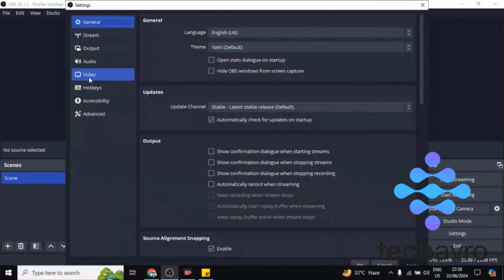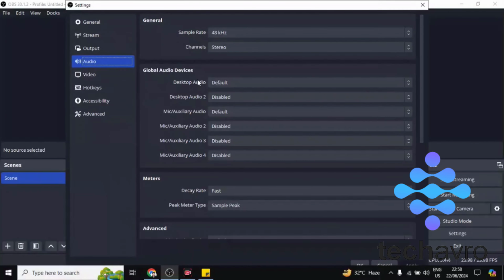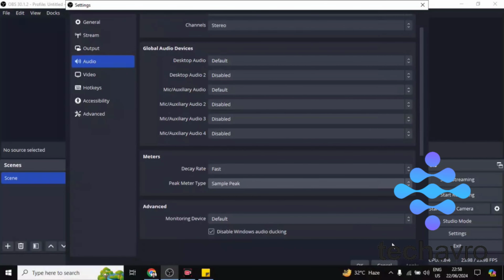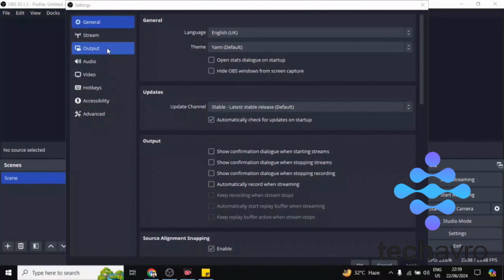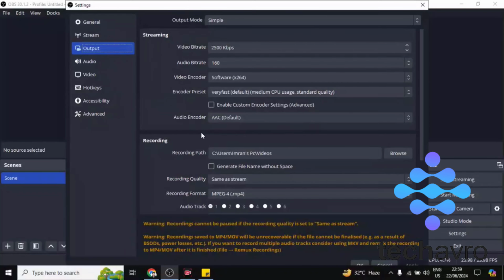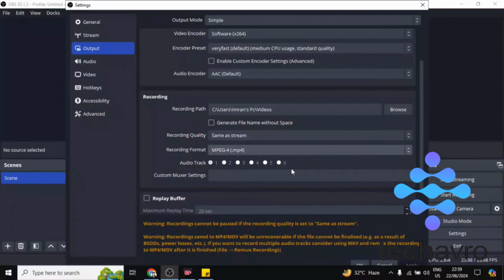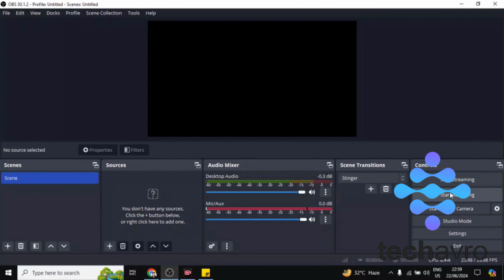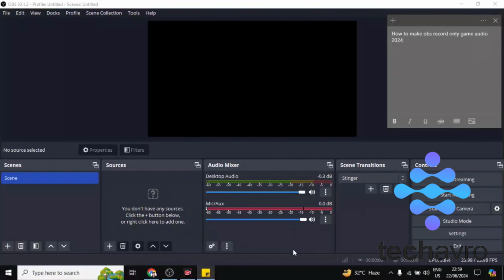How to make obs record only game audio 2025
Learn how to configure OBS Studio to record only game audio without capturing other system sounds. This tutorial guides you through the steps to ensure your recordings focus solely on game audio for clearer content creation.